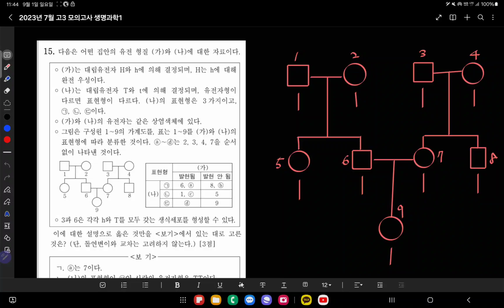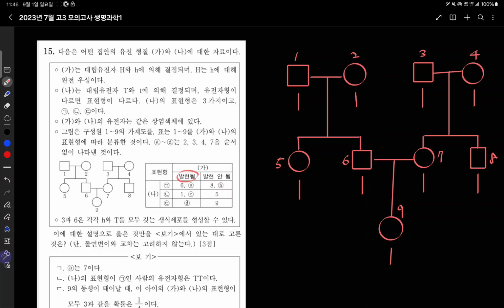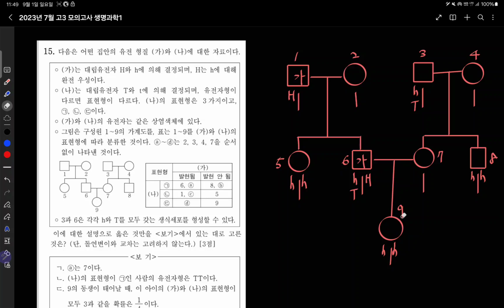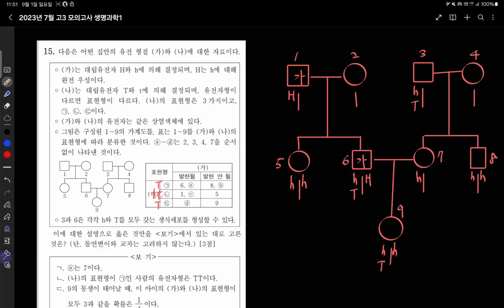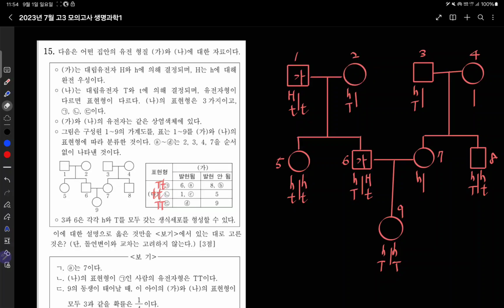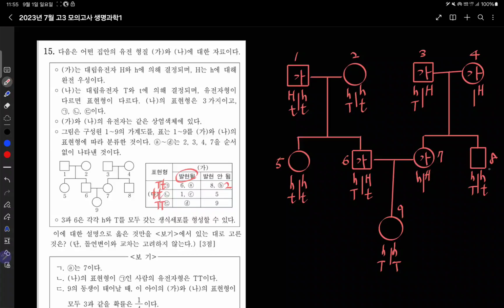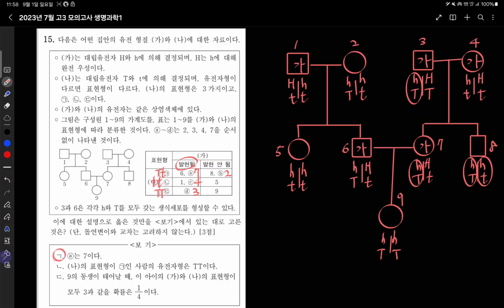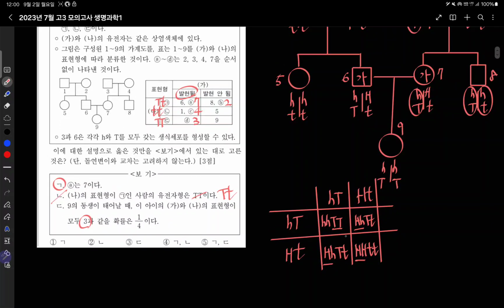A difficult genetics problem in Korean SAT (수능) Biology (2023년 7월 고3 모의고사 생명과학1 15번)